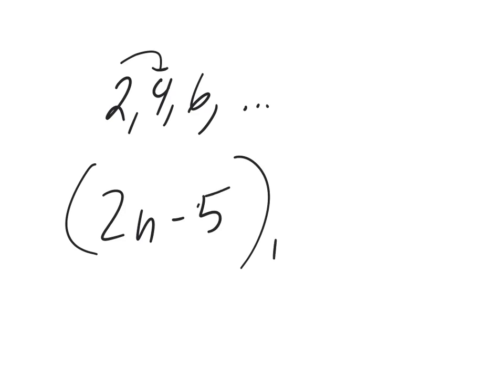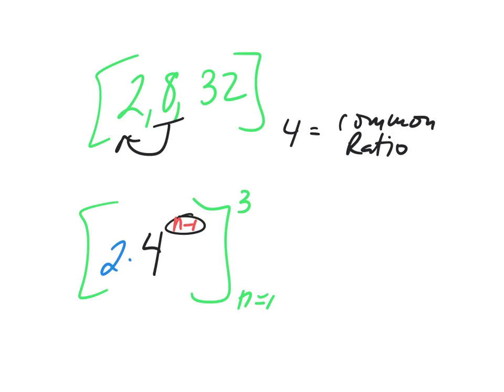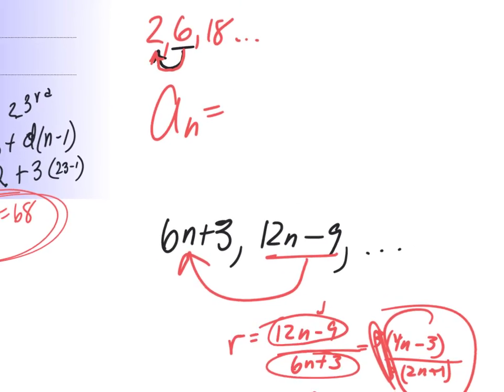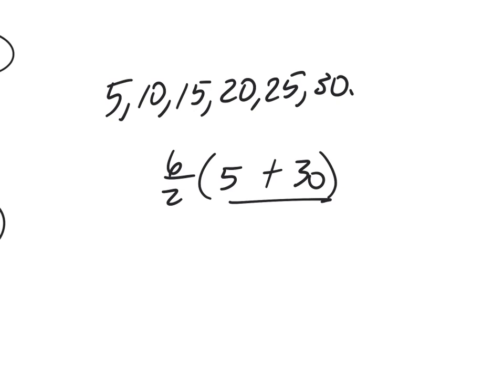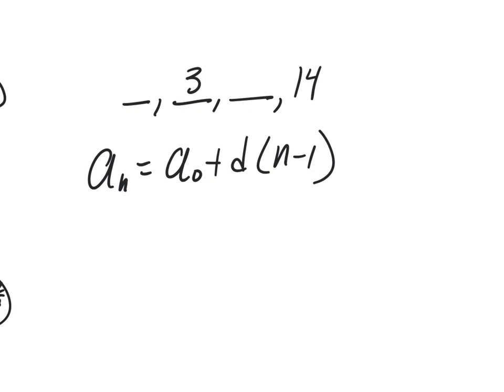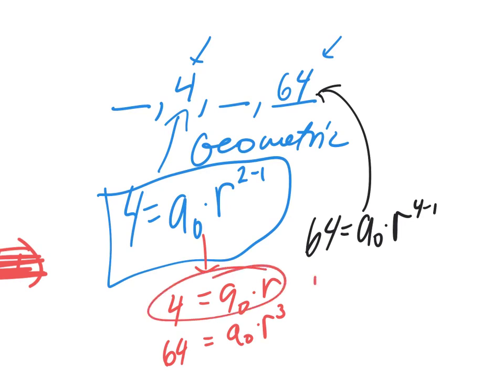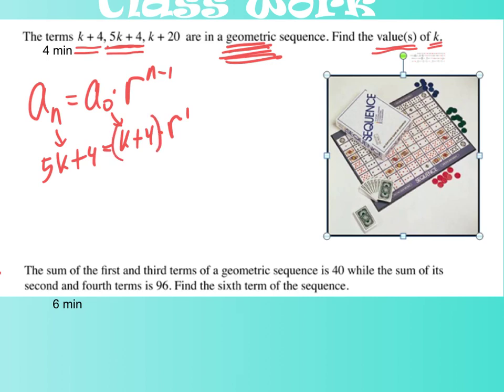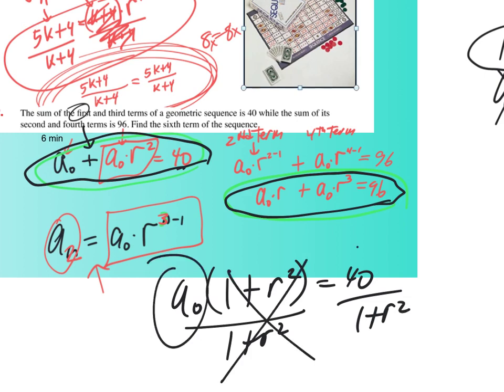Dec 16 Hpc finding terms using systems of equations